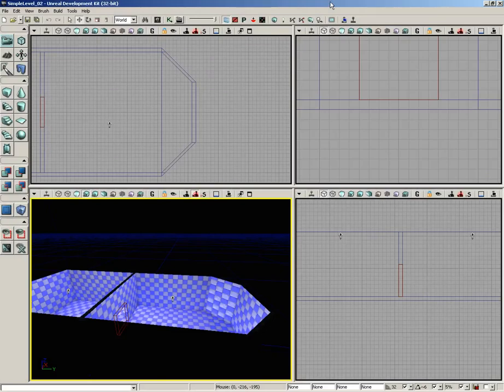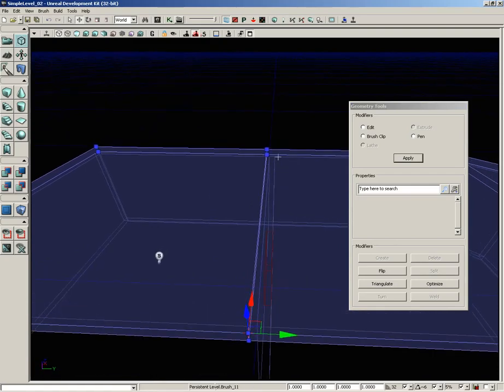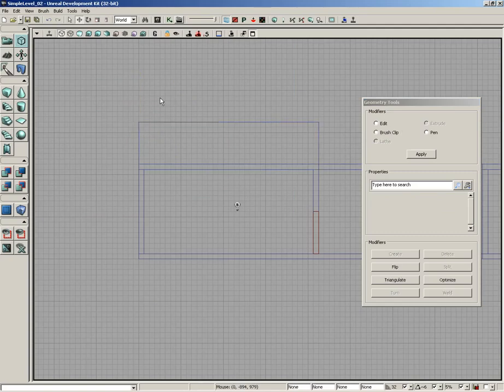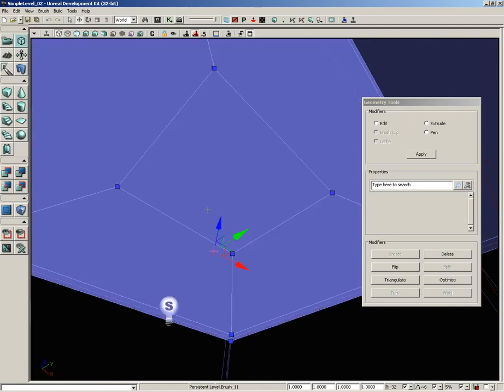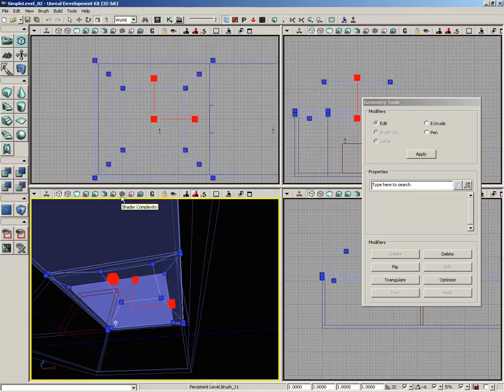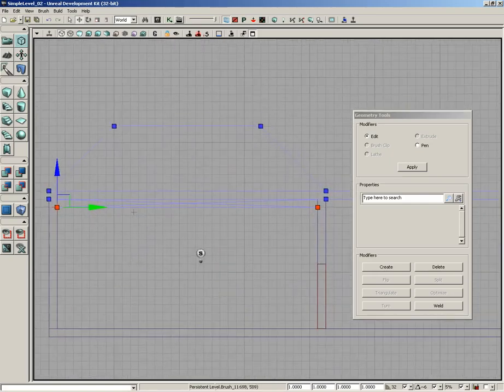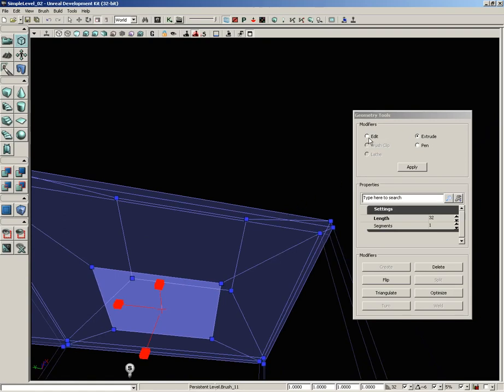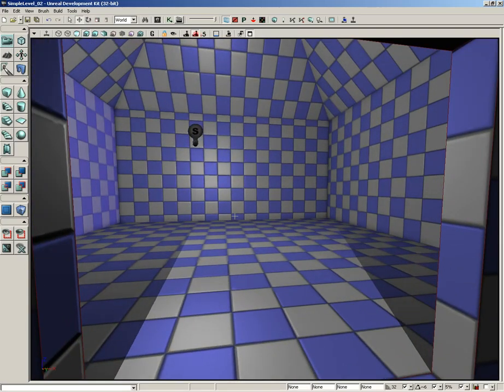UDK Tutorial - Simple Level - Part 7